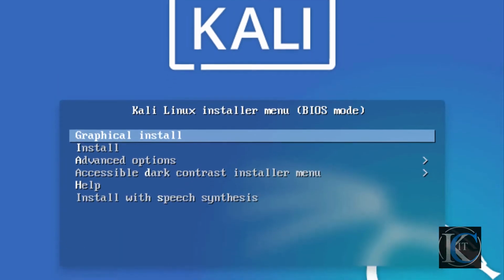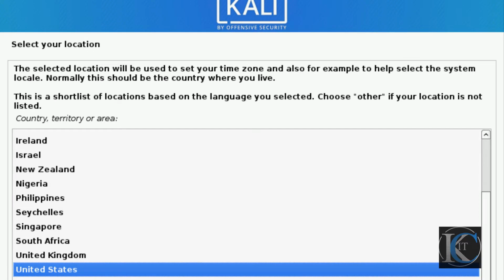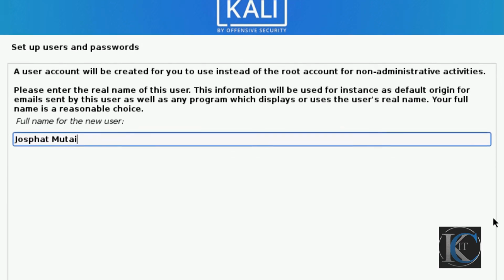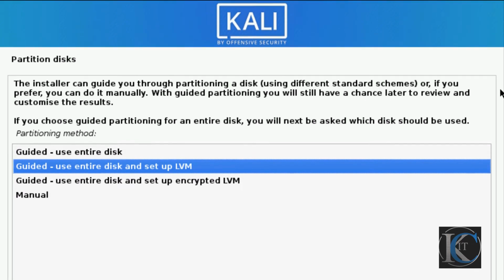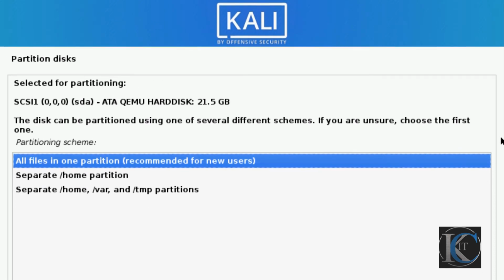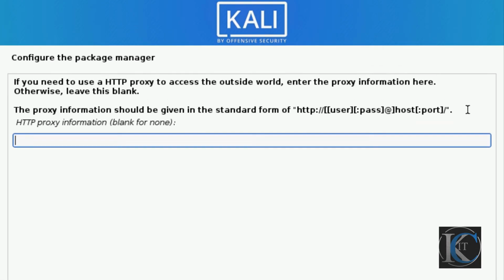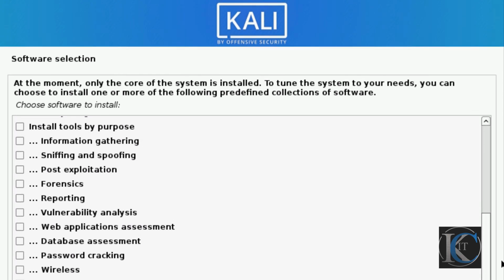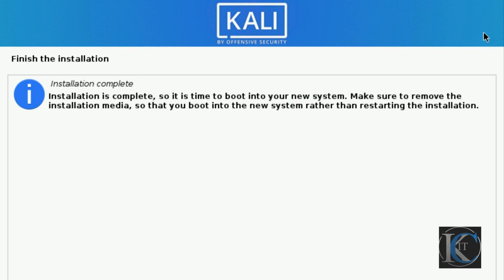Linux Installation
This videos show the steps to Install Kali Linux